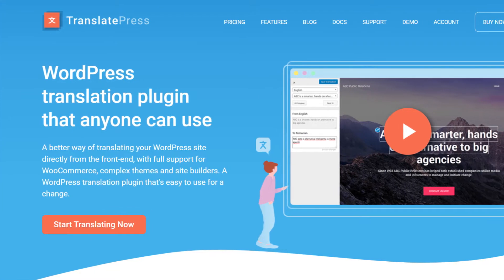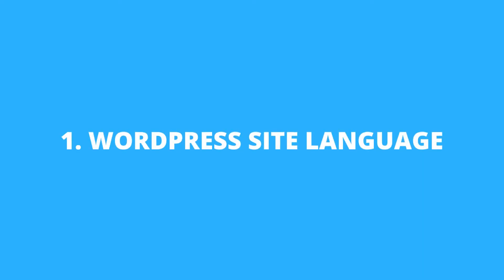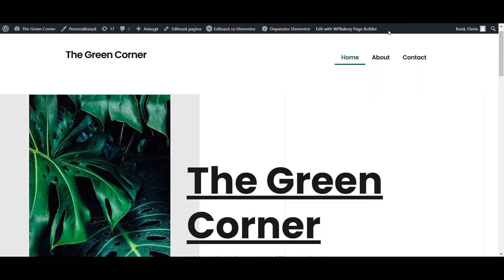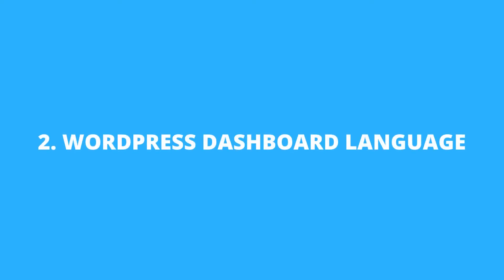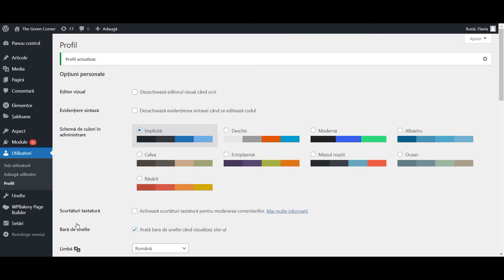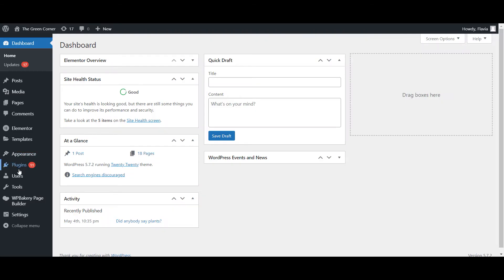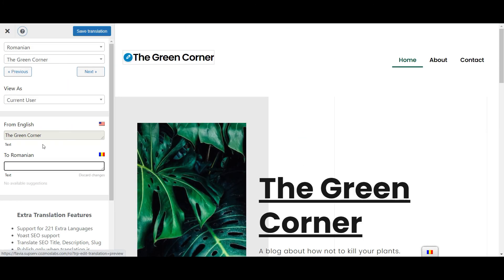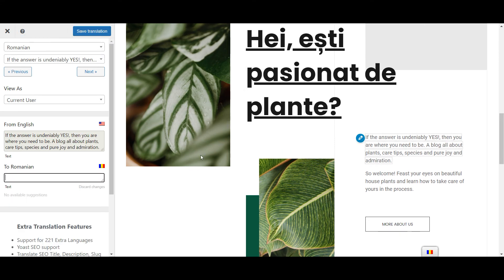Changing WordPress Language - 3 Easy Ways to Translate WordPress Sites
Learn how to change the language of your WordPress site or dashboard, and how to translate the front-end of your website, making it multilingual with the help of a free handy plugin.

TranslatePress is a free WordPress plugin that lets you translate all of your front-end website content using a simple visual translation interface.

Chapters:
00:00 Intro
00:29 Translate WordPress General Language
01:15 Translate WordPress Dashboard Language
01:48 Make your WordPress Site Multilingual